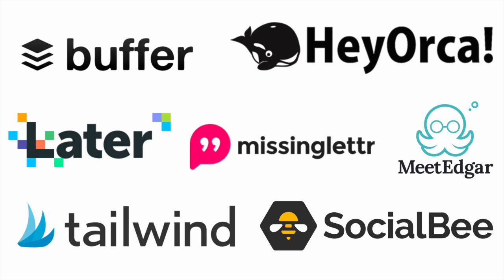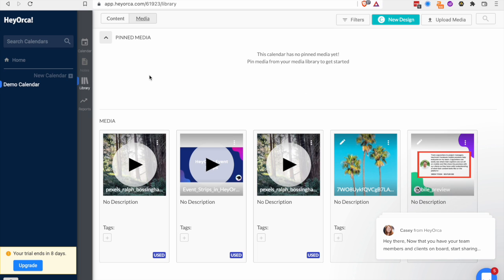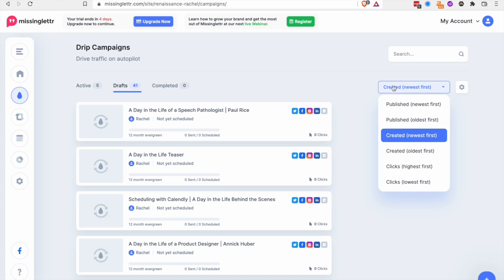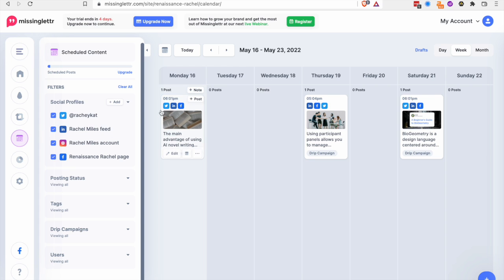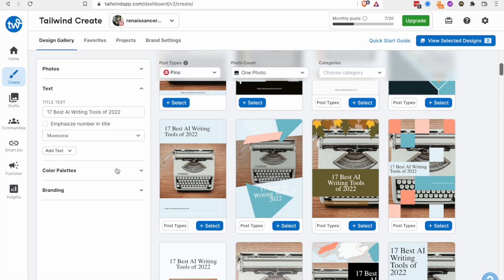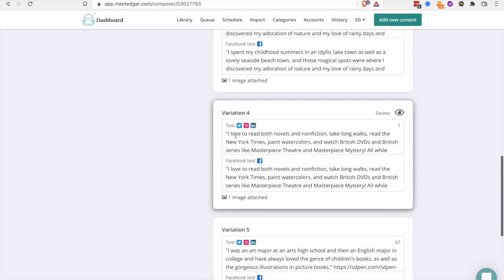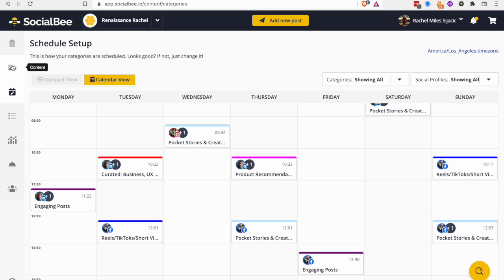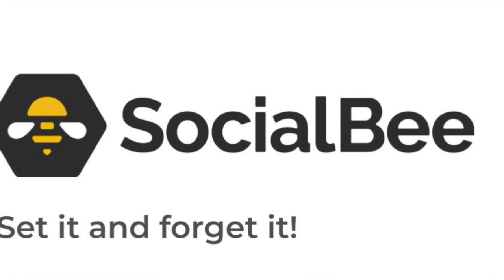Honest Review of 7 Social Media Tools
I tried out Buffer, HeyOrca, Later, Missinglettr, MeetEdgar, Tailwind, and Social Bee. I wanted a tool that would allow me to plan out my content, but do most of the day-to-day scheduling for me. Find out what I ended up going with!